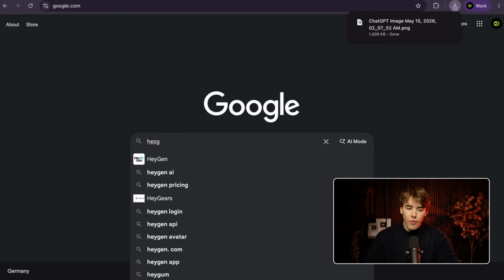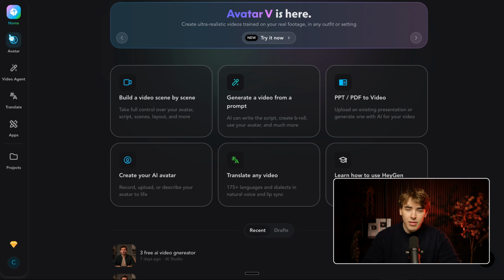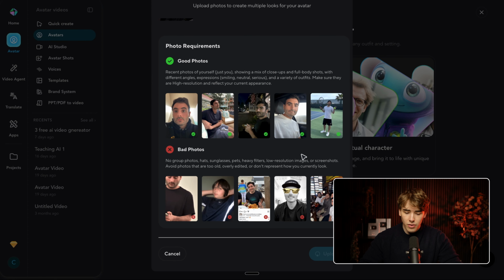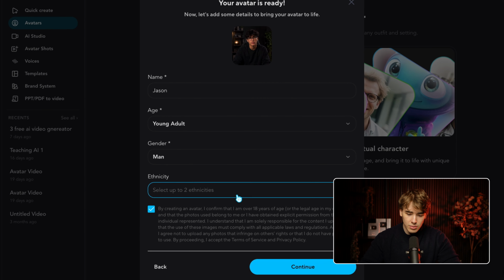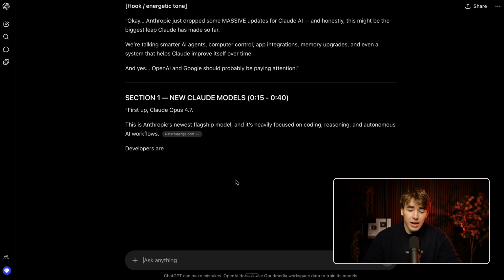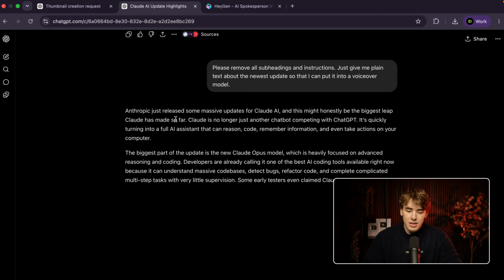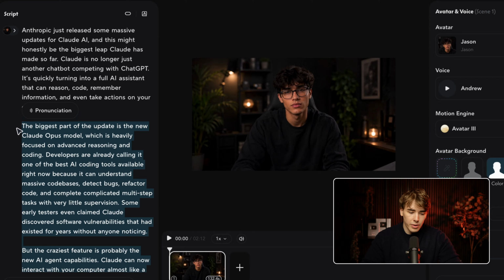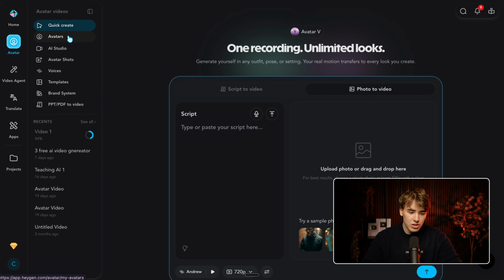How To Create Viral AI Influencers For FREE! (FULL TUTORIAL)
In this video, I'm gonna show you how to create realistic AI influencers that goes viral and makes you thousands of dollars.

If you've been online the past couple of weeks, you've probably seen AI influencers going viral. AI influencers are going viral on YouTube and these realistic ai generated influencers also go viral on Instagram. In this video, I'm going to show you step by step how to create an AI influencer that is completely realistic. And this is basically a full guide to create an AI influencer and make money with AI influencers. I am going to show the exact AI video generator that I used to create these AI influencers for free. If you want to generate AI influencers, the best way to do it is to generate AI influencers for free with a free AI video generator. So sit back and watch this tutorial on how to create a realistic AI influencer.